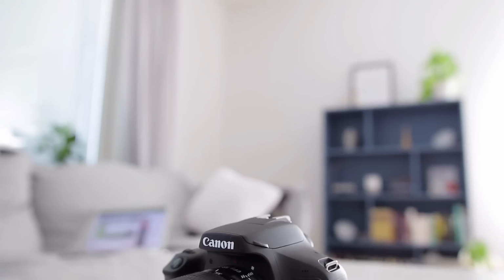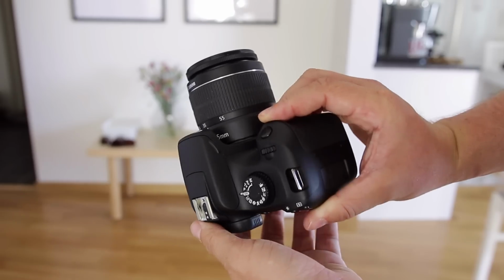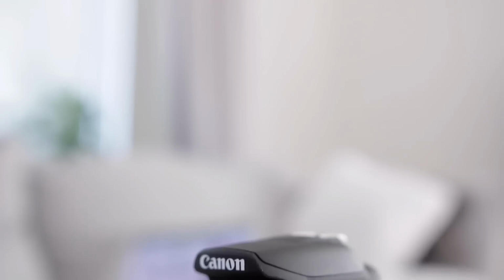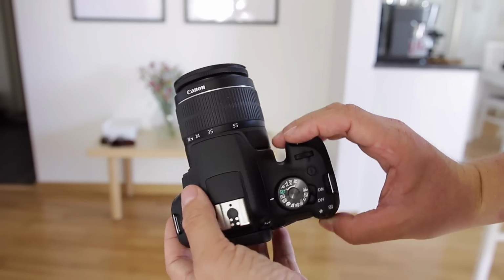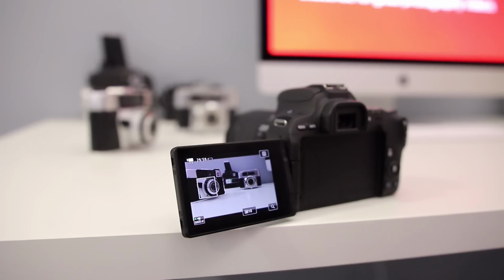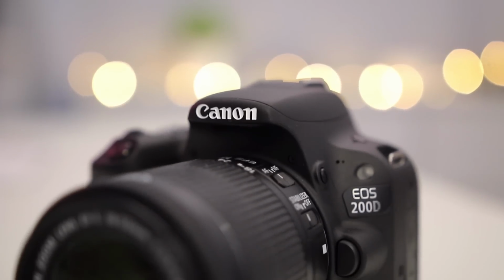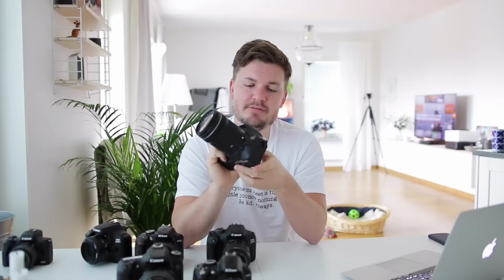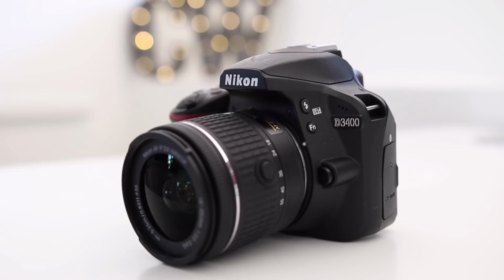BEST BEGINNER DSLR CAMERA 2025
🔴🔴 EPIC LENS LIST (Updated Again Today)
✅✅ Canon SL2
✅✅ Canon 4000D
✅✅ Canon 2000D (T7)
✅✅ Nikon D3500

Best Beginner DSLR Camera 2020 - Best Cheap Camera 2020

In this video, I go through the best cameras for beginners updated for 2020. There are a lot of cheap dslr cameras out there and it can be a little bit daunting figuring out which is the best camera for beginners. So I hope I can help you figure out which camera will be best for you.

On that channel I make videos on:
• Stock Investing
• Financial Advice